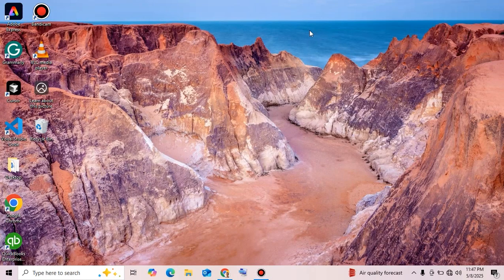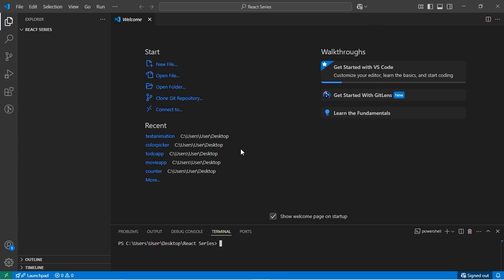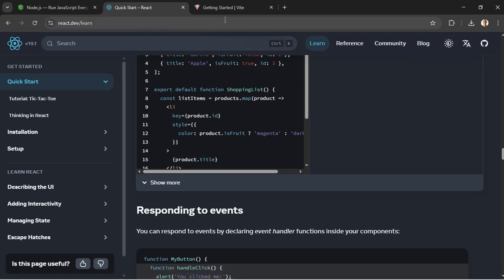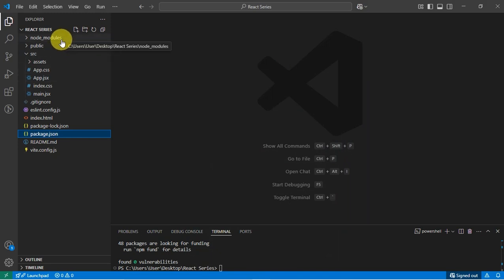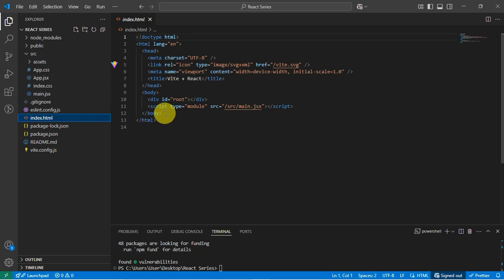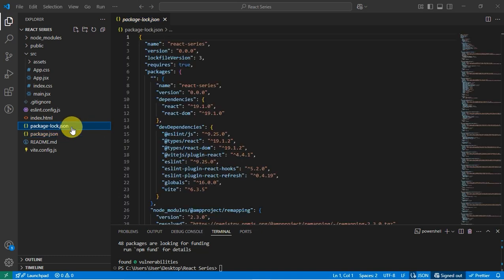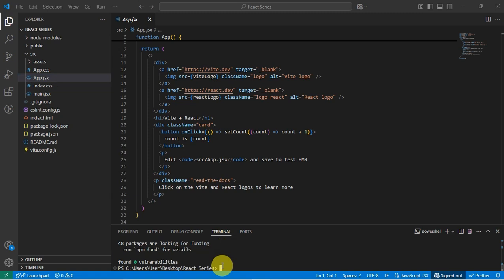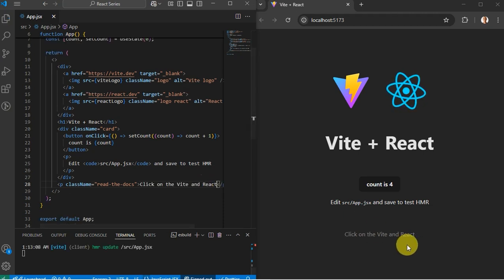Creating your first React App and understanding folder structure.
In this video we create React App using vite and discover what we have in files and folders.